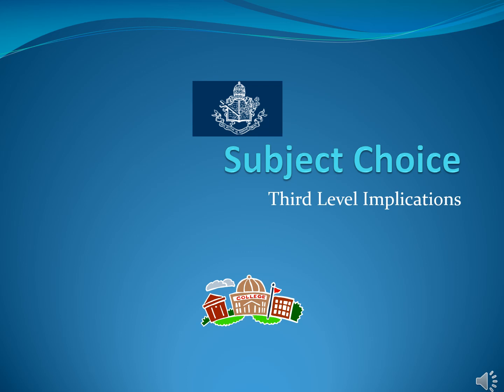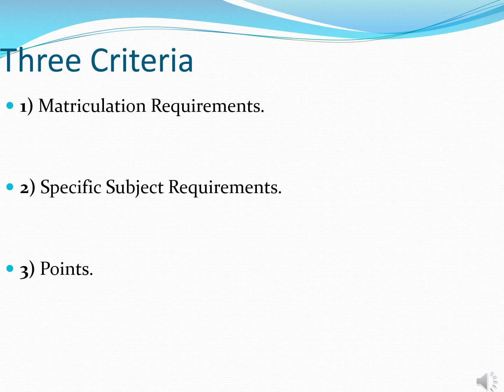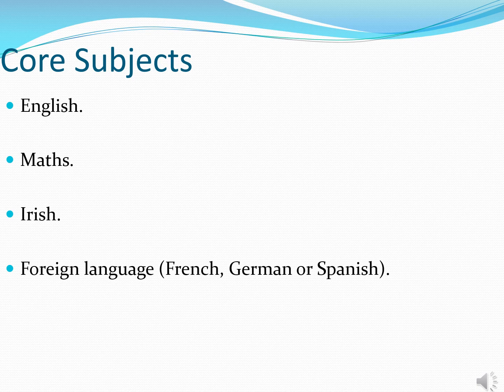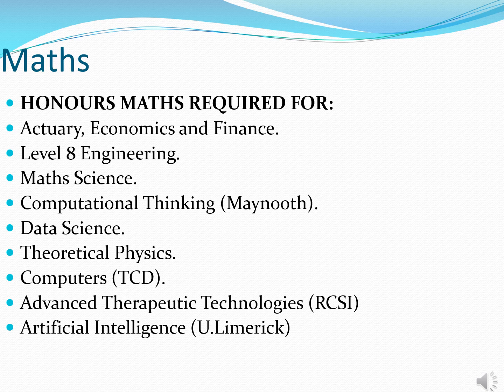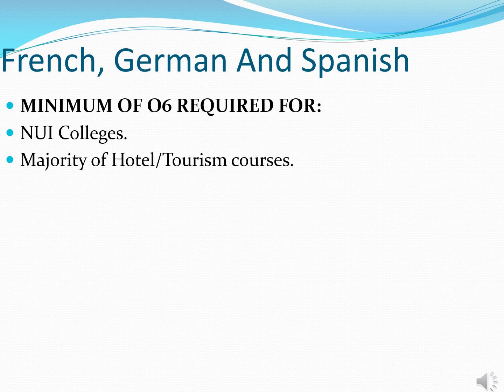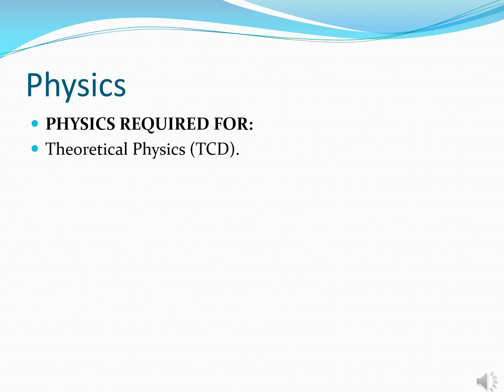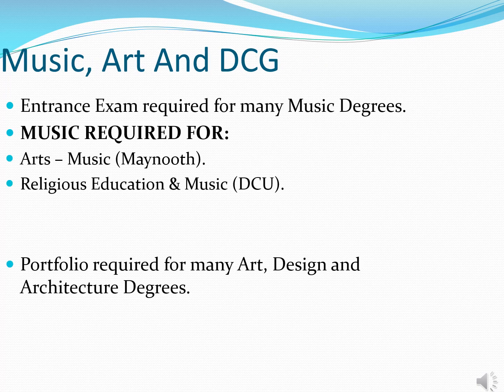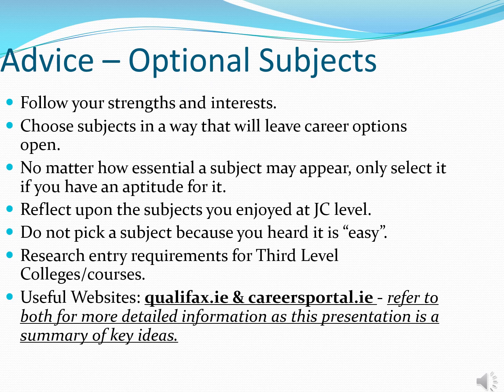Subject Choice: Third Level Implications by Peter Cassells